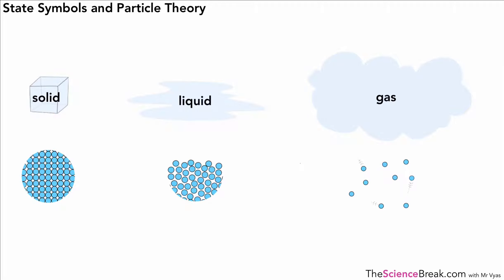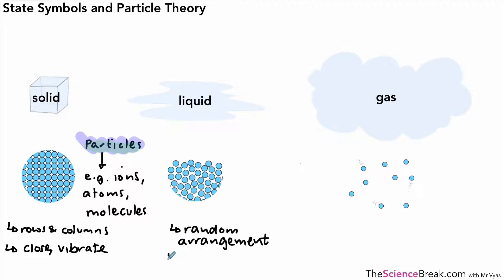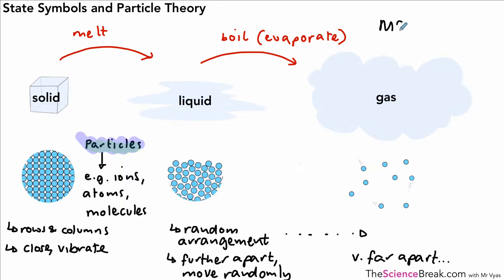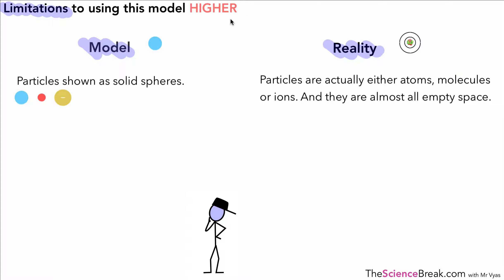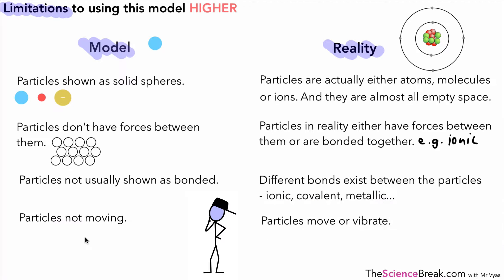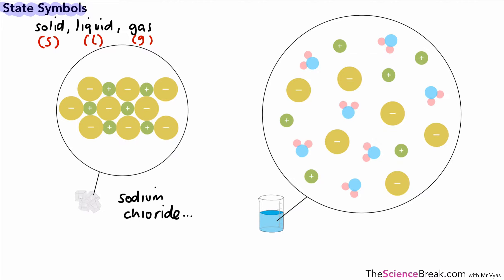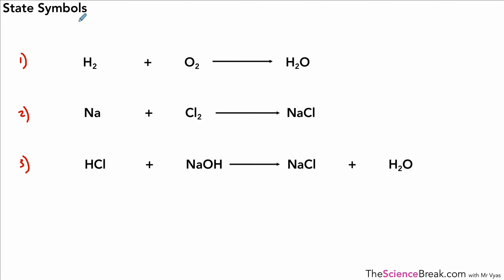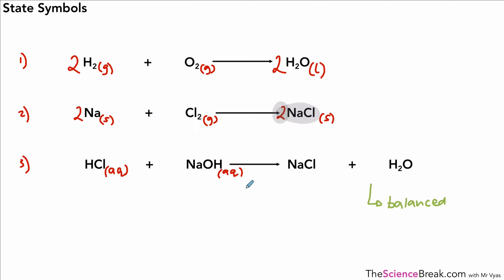AQA GCSE Chemistry: Particle model and state symbols | Key concepts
Learn the particle model and state symbols for AQA GCSE Chemistry. This video explains particle arrangements, states of matter, and how to use state symbols in equations. Suitable for higher and foundation students.

📌 What you will learn:

How the particle model explains states of matter.
The meaning of state symbols (s), (l), (g), and (aq).
How to use state symbols in chemical equations.
Limitations of the particle model.